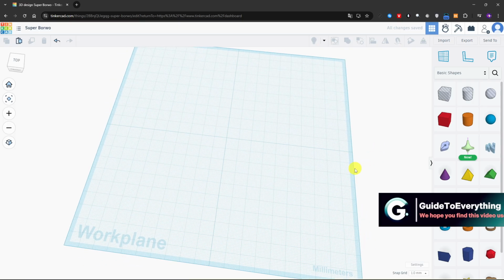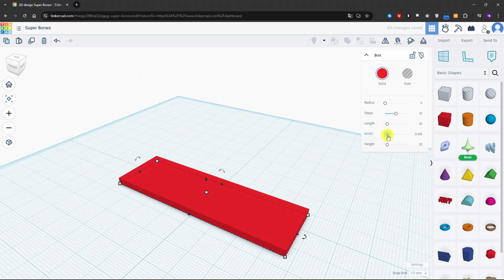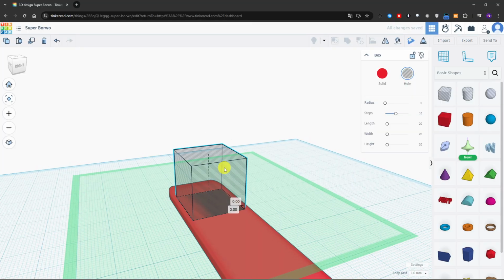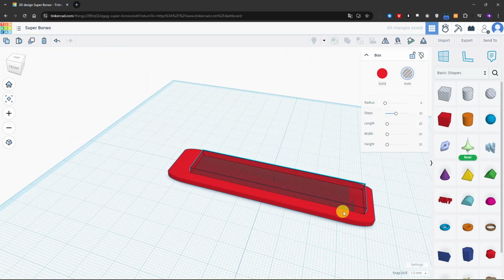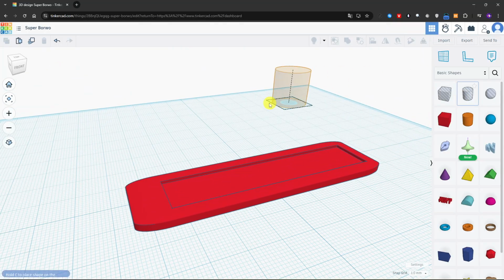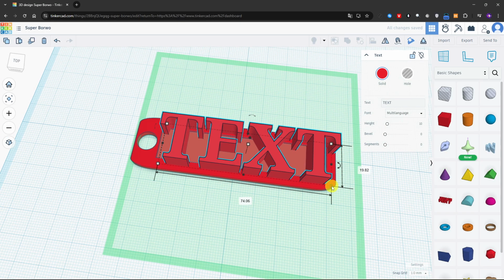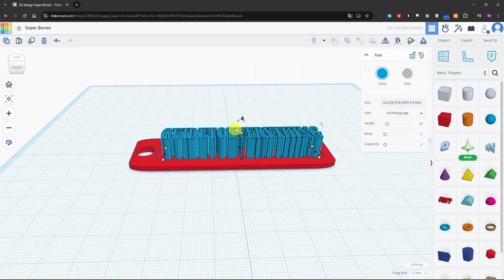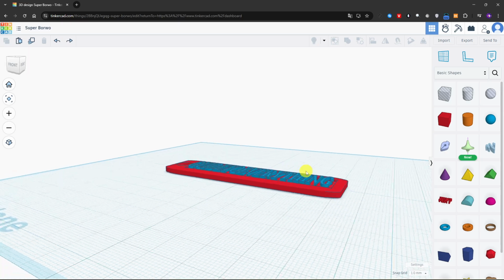How To MAKE A Name Tag In Tinkercad (EASY) 2026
How To MAKE A Name Tag In Tinkercad (EASY) 2026 shows how to design a custom name tag using text and shapes. Learn how to position and style your design. This helps you create personalized prints.